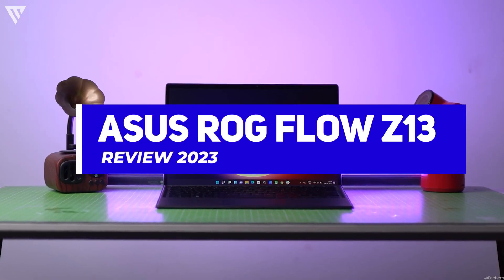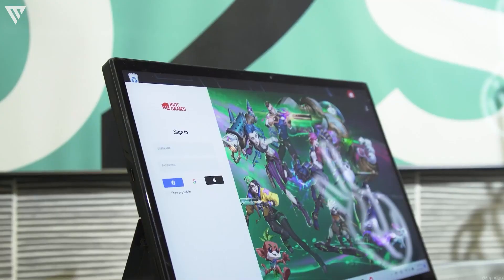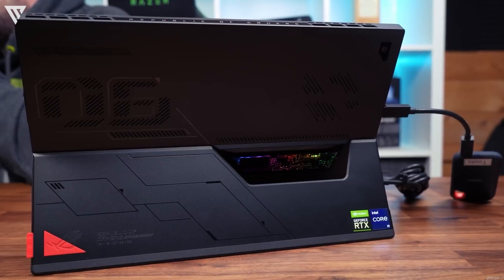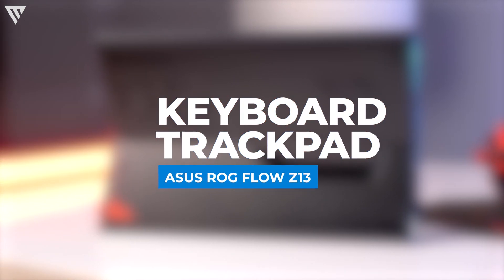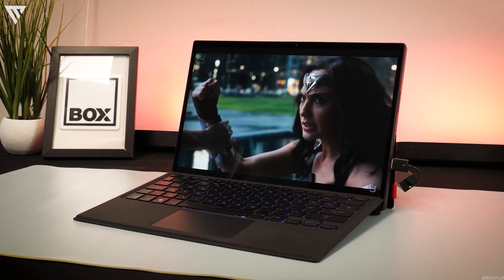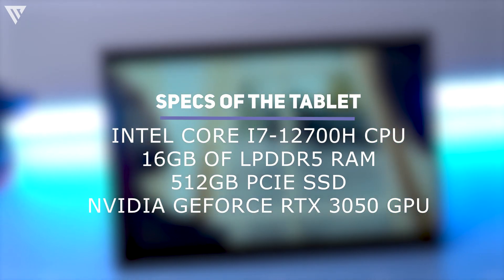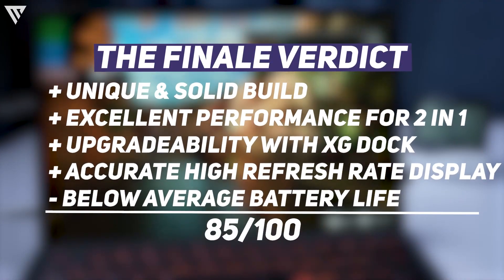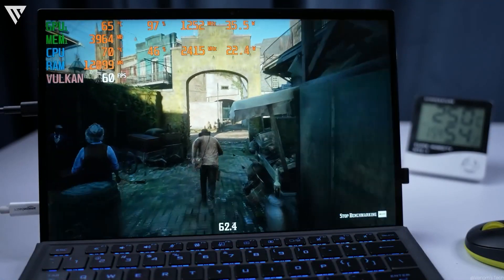ASUS ROG Flow Z13 Review 2023 - A 2 in 1 Gaming Laptop Tablet!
Hello Guys and Today I'm going to show you my Review of the ASUS ROG Flow Z13. The ASUS ROG FLOW Z13 is a 2 in 1 laptop tablet which is designed for gaming and offers some excellent price to performance for a laptop of this type. One of this laptop's counterparts on the Microsoft side includes the Microsoft Surface which this blows out the water at least in terms of performance. This is a 2-in-1 designed primarily for gaming and still has all the basic perks of being a laptop-tablet hybrid. In terms of pricing, this model of the ROG Flow Z13 which features an RTX 3050 GPU comes in at around $1300.

Specs Of The Laptop:
Intel Core i7-12700H CPU
16GB Of LPDDR5 RAM
512GB PCIe SSD
13.4" 120Hz FHD+ Display

- VerTechHD